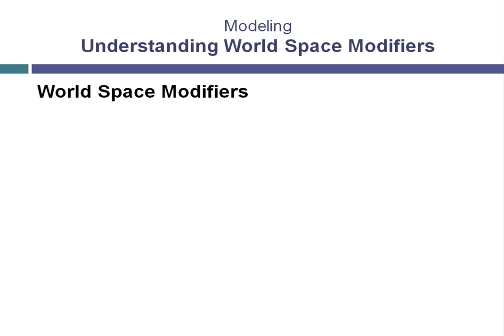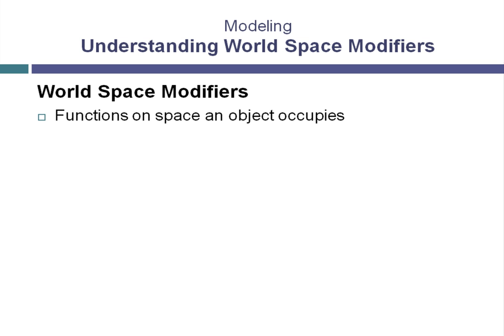World Space Modifiers in 3DS Max Modeling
Understanding World Space Modifiers